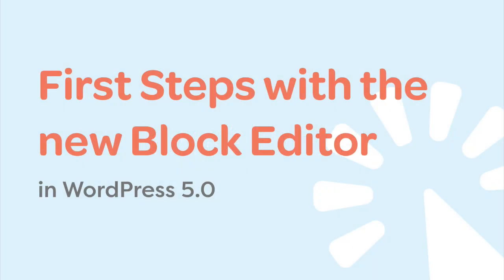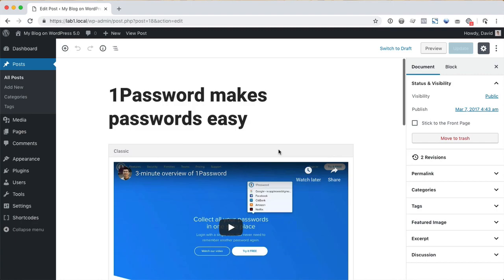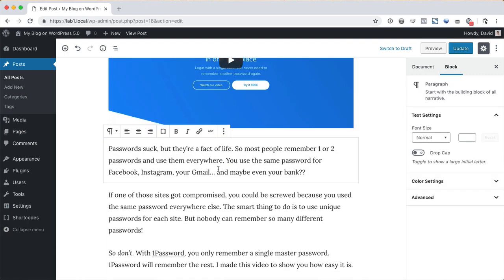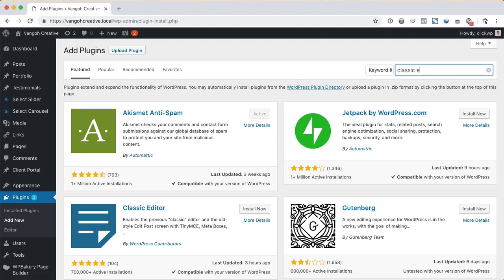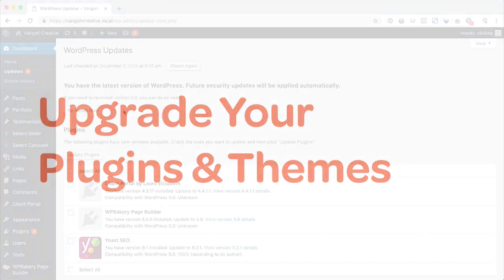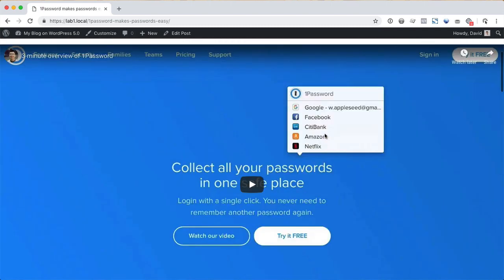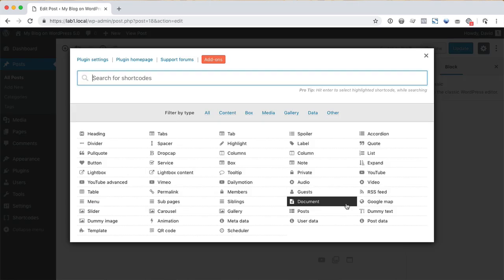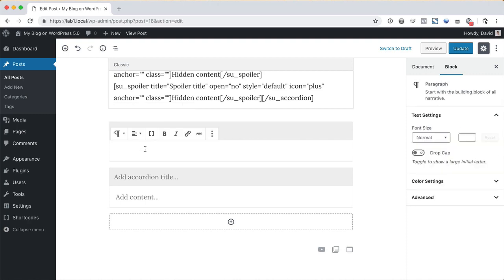How to downgrade the WordPress editor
There are huge changes to the WordPress editor. In this video, we'll talk about what's new in WordPress, how to use the new block editor, and how to downgrade back to the Classic Editor. Finally we'll share some tips for working with the new editor.